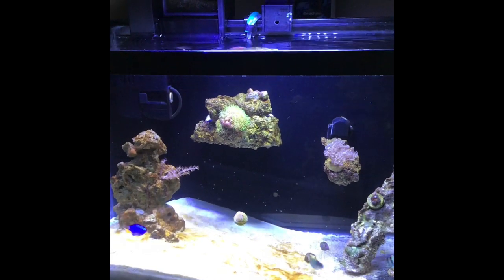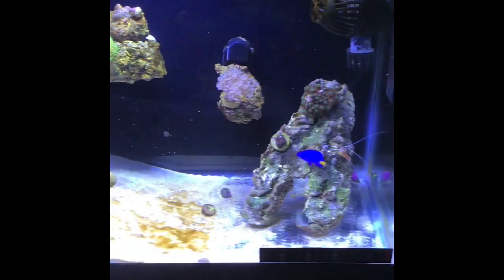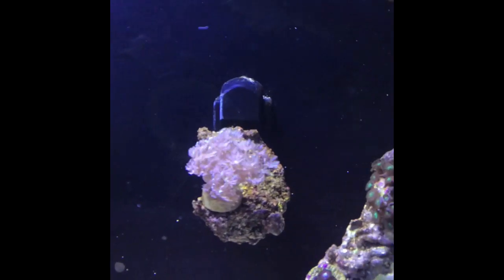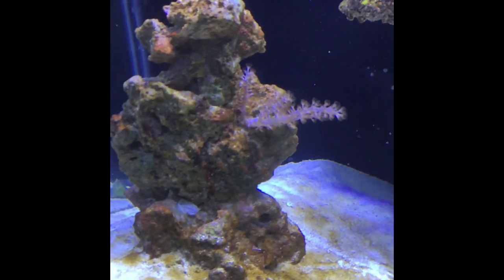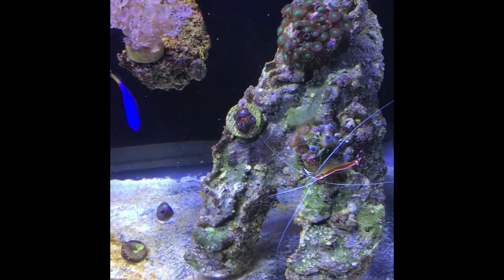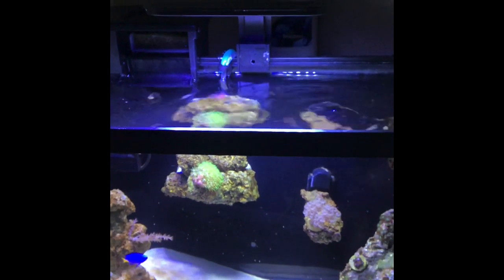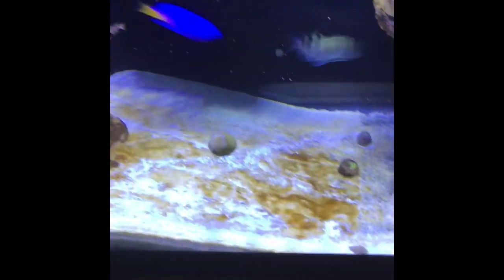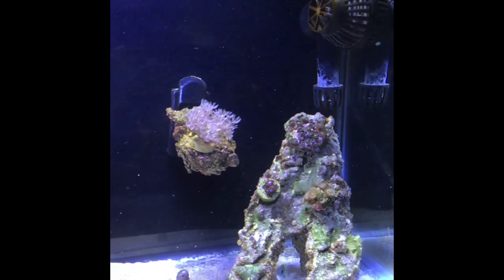My Movie 3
A quick look at the 10 gallon budget nano reef tank